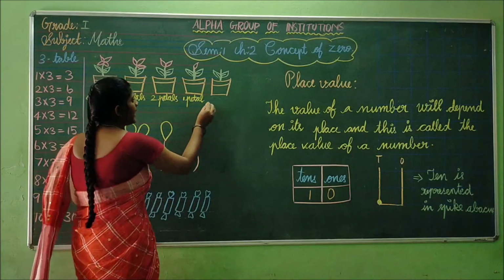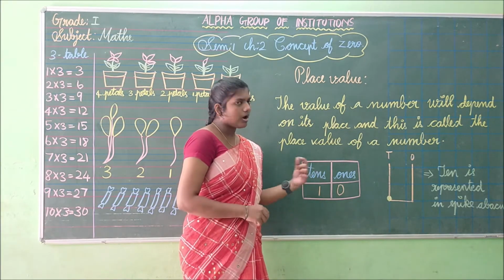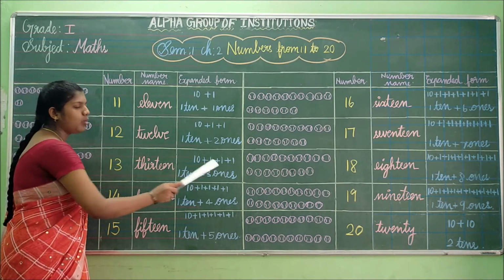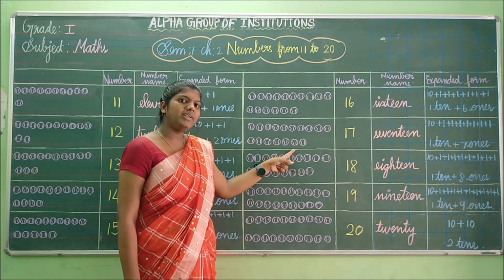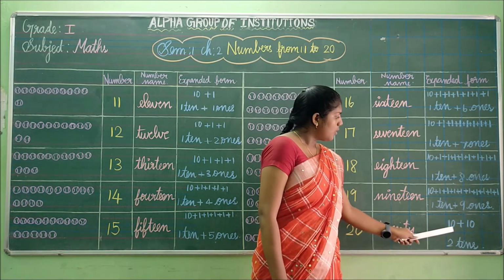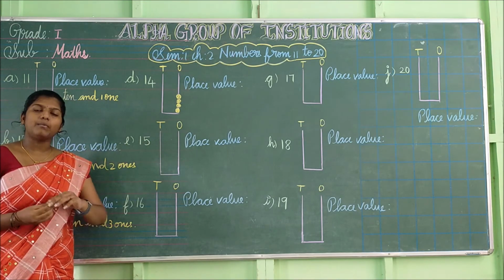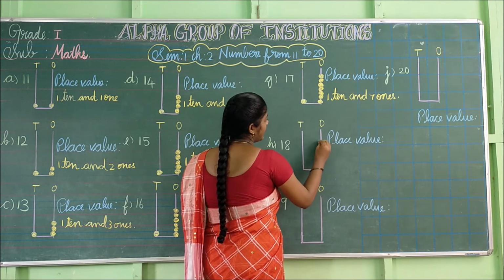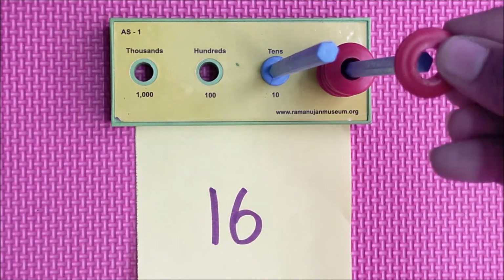GRADE I MATHS CH 2 CONCEPT OF ZERO PART 2